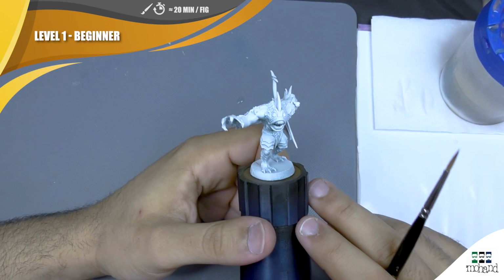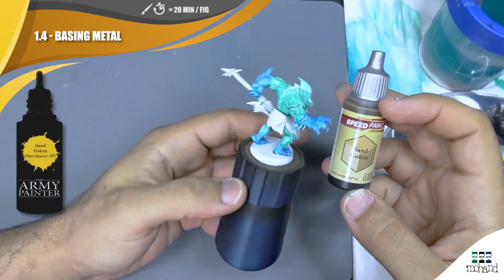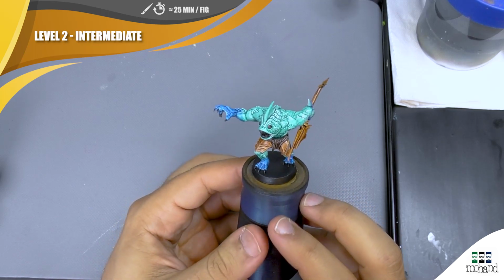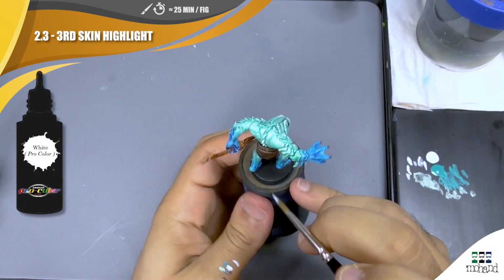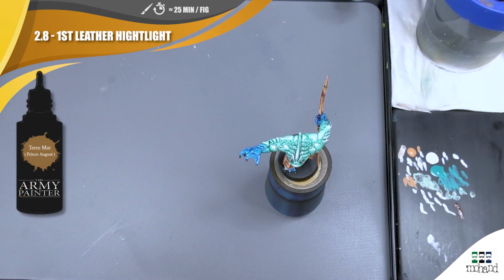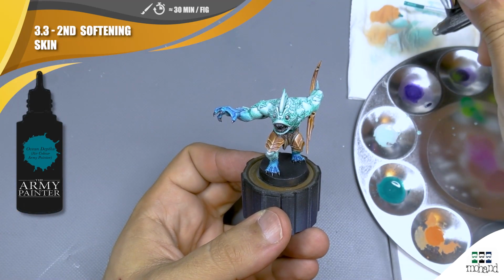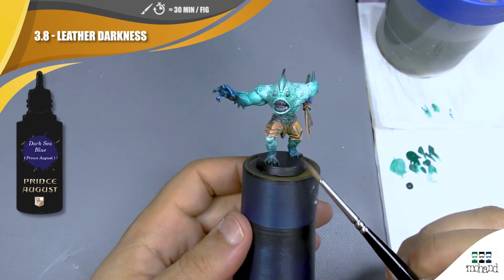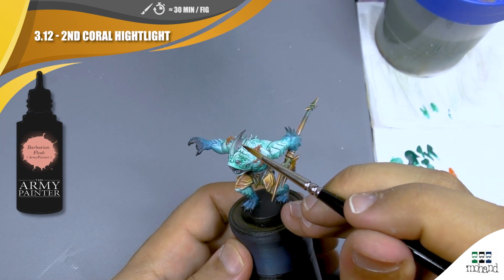🇬🇧 Painting your miniatures - Heroquest Project : Abomination Level 1/2/3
Summary :
00:00 - Introduction
01:10 - Level 1 - Beginner
01:17 - 1.1 - Basing skin part 1
02:21 - 1.2 - Basing skin part 2
04:10 - 1.3 - Straighten the spear
04:47 - 1.4 - Basing  metal
05:59 - 1.5 - Basing leather
06:58 - 1.6 - Basing base, claws & eyes
07:25 - 1.7 - Basing leather (Retouching)
08:56 - Level 1 result
09:08 - Level 2 – Intermediate
09:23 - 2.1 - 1st skin highlight
10:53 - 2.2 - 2nd skin highlight
11:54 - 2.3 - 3rd skin highlight
14:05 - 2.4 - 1st metal highlight
14:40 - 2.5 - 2nd metal highlight
15:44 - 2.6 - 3rd metal highlight
16:15 - 2.7 - Metal darkness
16:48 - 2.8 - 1st leather highlight
17:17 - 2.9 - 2nd leather highlight
17:58 - Level 2 result
18:23 - Level 3 – Advanced
18:50 - 3.1 - Softening metal
20:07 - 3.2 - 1st softening skin
20:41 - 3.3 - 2nd softening skin
21:13 - 3.4 - Softening leather
21:41 - 3.5 - Extremity darkness
22:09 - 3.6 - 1st metal oxidation part 1
23:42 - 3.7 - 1st metal oxidation part 2
24:36 - 3.8 - Leather darkness
25:55 - 3.9 - Leather highlight
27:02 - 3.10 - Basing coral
27:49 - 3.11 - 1st coral highlight
28:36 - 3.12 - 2nd coral highlight
29:13 - Level 3 result
29:39 - Conclusion

Here is the painting of the Abominations from the Heroquest box with all the levels of painting in this video.

For the most advanced level, it takes a total of about 70 minutes per miniature (15min for level 1, 20min for level 2 and 35 min for level 3).

Here we push its level to the maximum with the use of airbrush and brush while adding details such as oxidation.

As usual do not hesitate to put a blue thumb it helps SEO, and post your questions in comments is always welcome and it allows me to improve the content of the channel as you go! follow me on Facebook in Instagram. You can also participate in the channel where supporting me on Patreon, you will have access to the videos in preview and you will join a private Facebook group on which you can post your creations and on which I come at least once a week give you feedback to improve your creations!